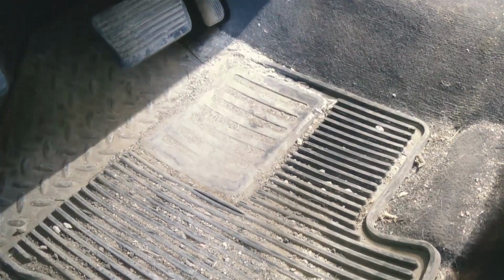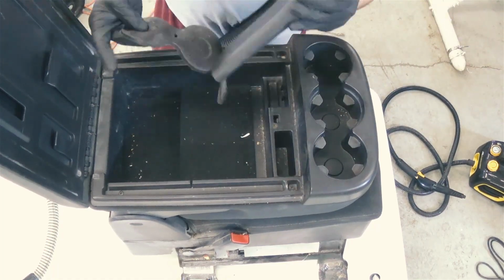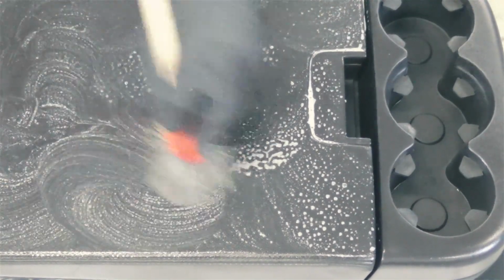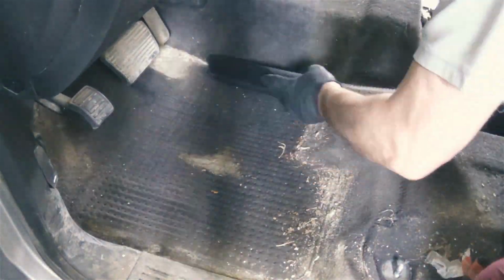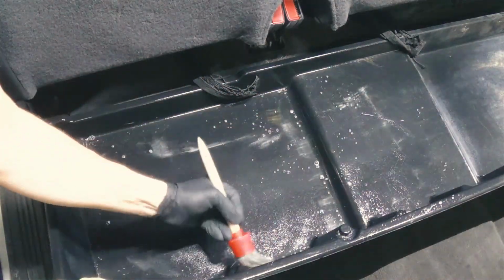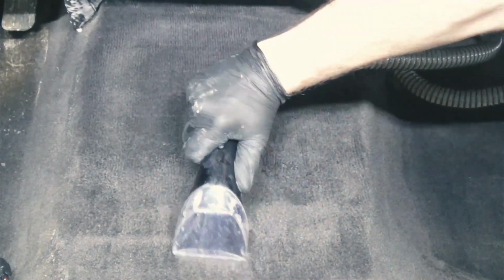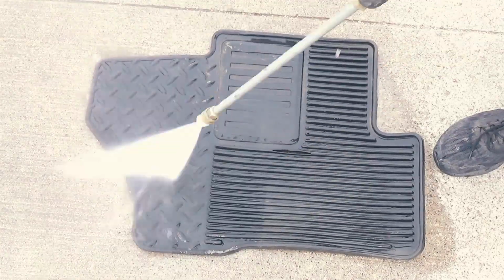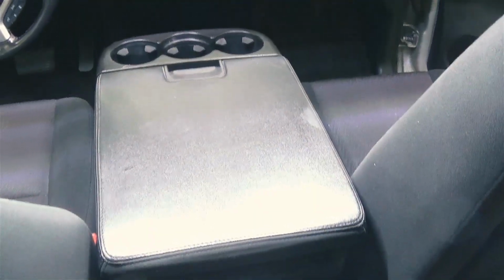"Shocking" Transformation | Electrician's Work Truck Restoration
This work truck had more dust buildup than any other vehicle I've seen! The electrician who drives it definitely put it to work, but I was able to create a "shocking" transformation. The restoration of the trim was probably my favorite part of the entire detail.

Products mentioned in the video:
303 Aerospace Protectant
Chemical Guys Lightning Fast Stain Extractor
Chemical Guys Tire Shine
Adams Mega Foam
Microfiber Wash Mitt
Adams Iron Remover
Turtle Wax Graphene Infused Flex Wax
Chemical Guys Hydro Slick